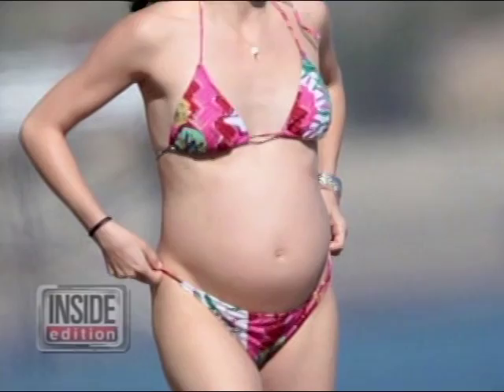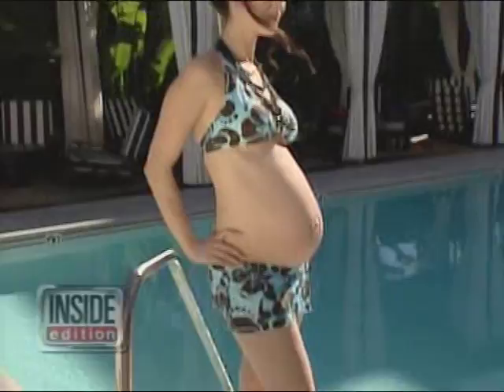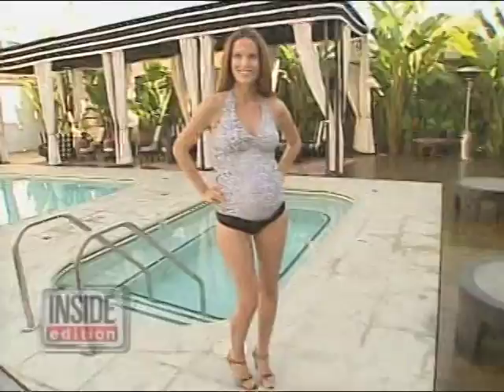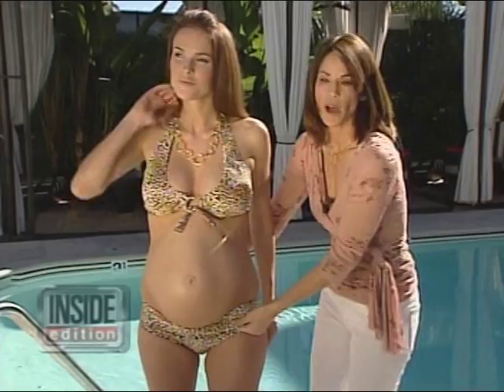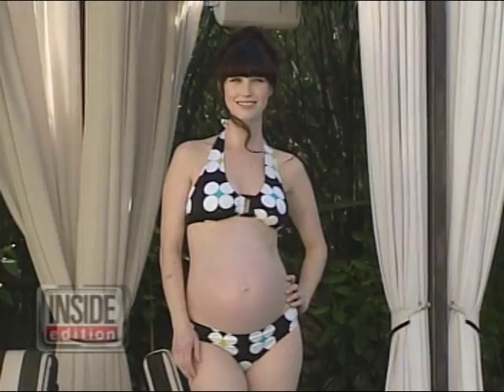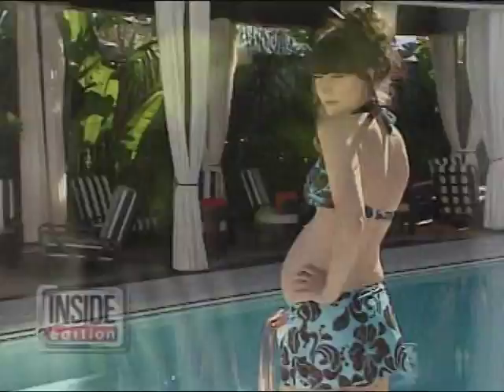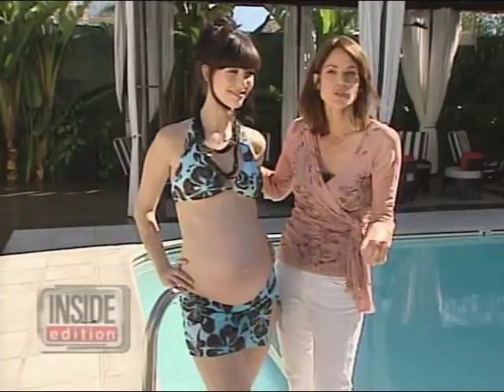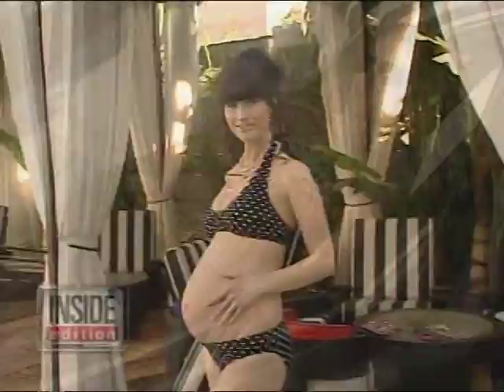Expecting Models for "Inside Edition"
Liza Elliott-Ramirez features her Expecting Models Kojii and Chantal in "Inside Edition"